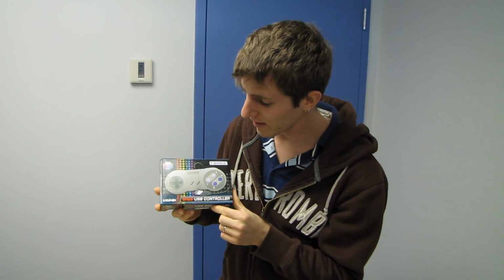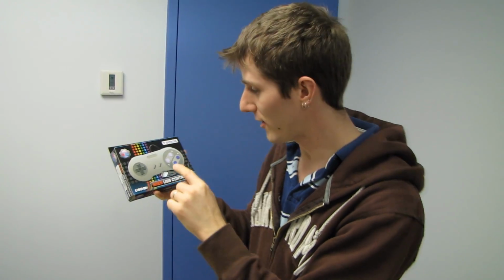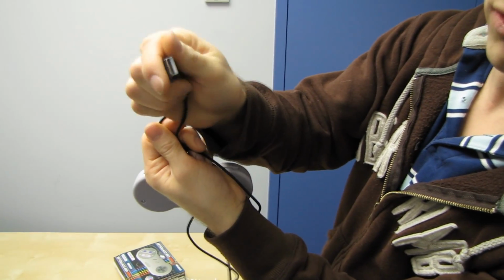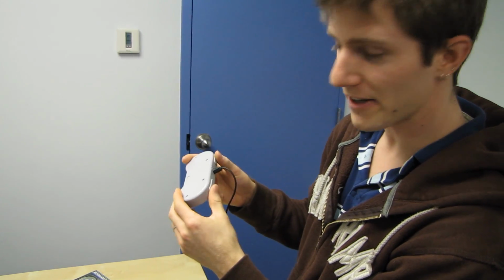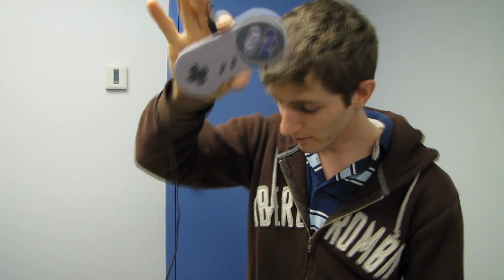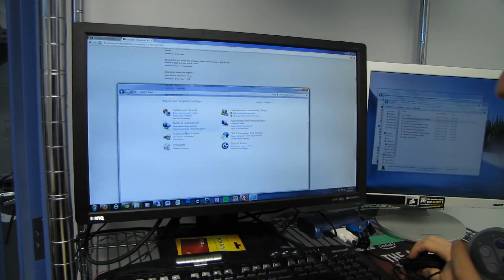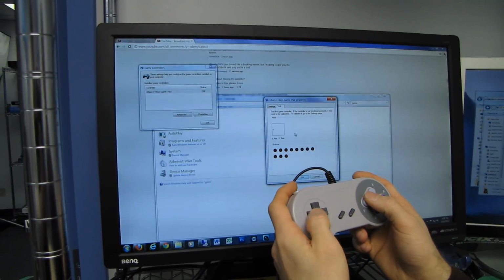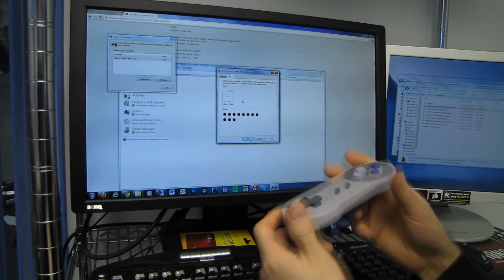Tomee Super Nintendo SNES Replica USB PC Game Pad Unboxing & First Look Linus Tech Tips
For those of you who play legitimately emulated games on your PCs, this looks PERFECT!